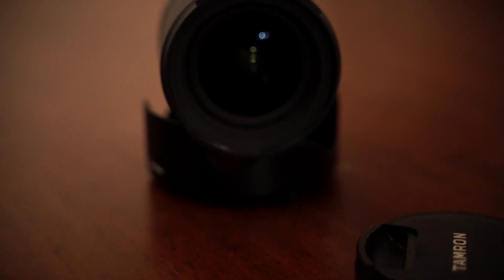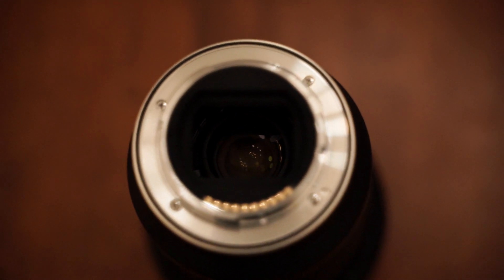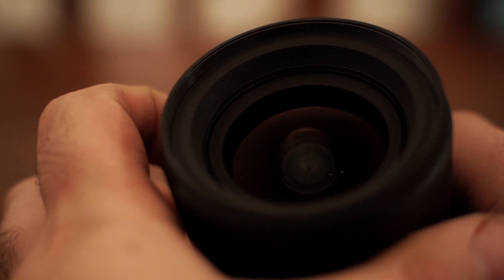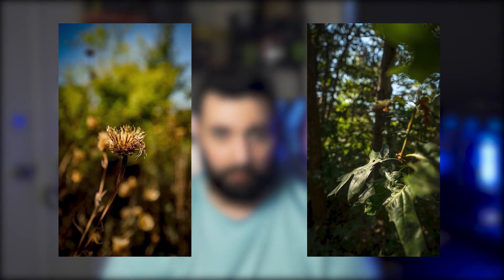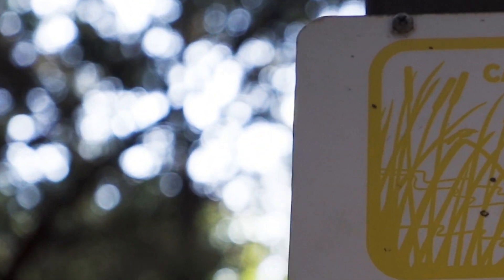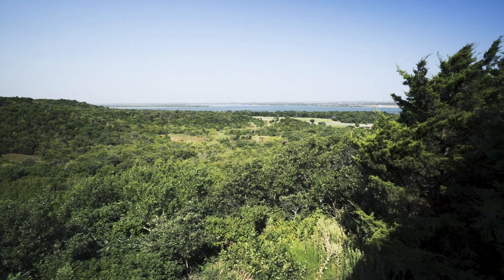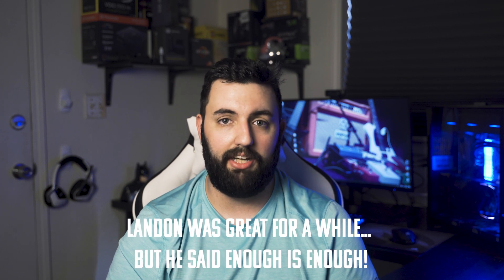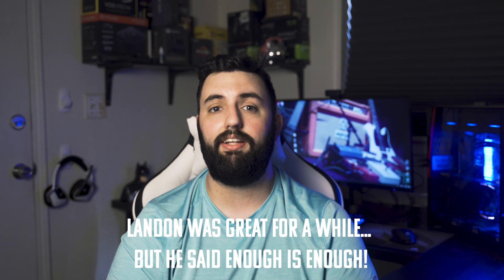G Master Killer! - Tamron 17-28mm F2.8 Review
What's up guys check out the new Tamron 17-28mm E-Mount lens!
Let me know what you guys think. will you be picking it up? Are you going to give up your G Master lens? Sound off in the comments below!

My Video Gear:

Main Camera
Main Lens
Soft Box Lights
Viltrox lights
Shotgun mic
My backpack
Favorite tripod